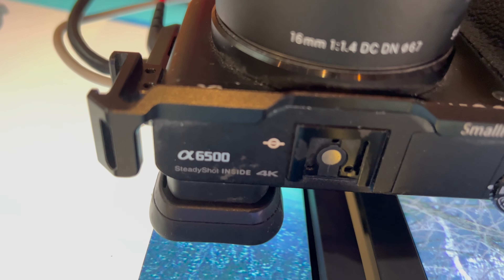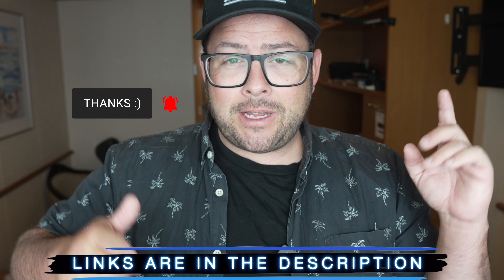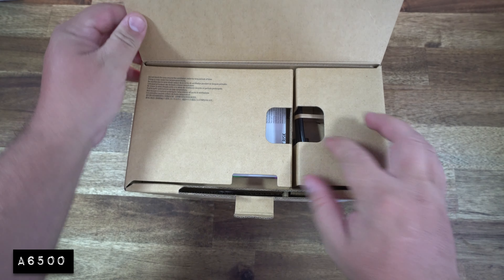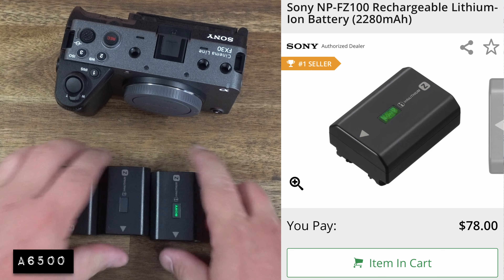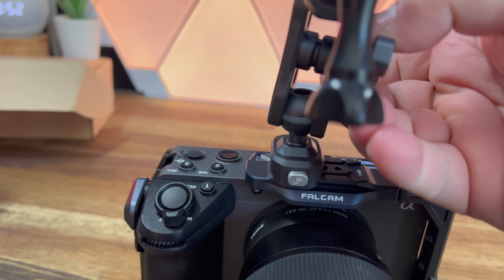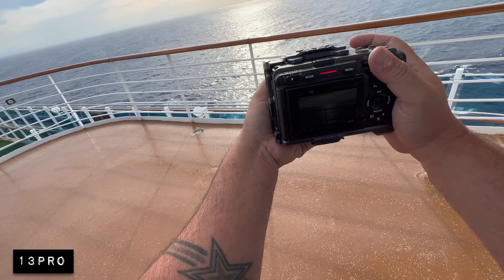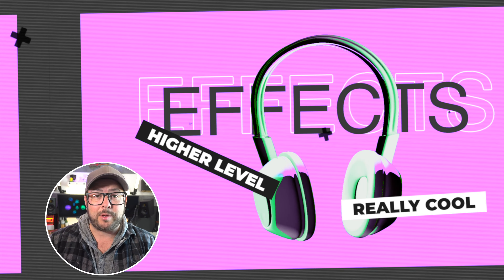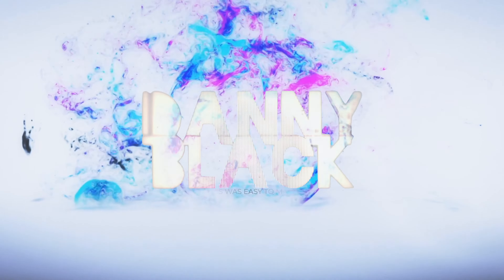Sony FX30... this Upgrade DID NOT dissapoint!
So I have been needing an upgrade to my "big camera" for more professional shoots, and nothing really sold me until the FX30... which in turns pays for itself.

⚡️LINKS⚡️
LENSES
→sony 18-135
→sony 10-20 pz
→sigma 16mm
💡SD card